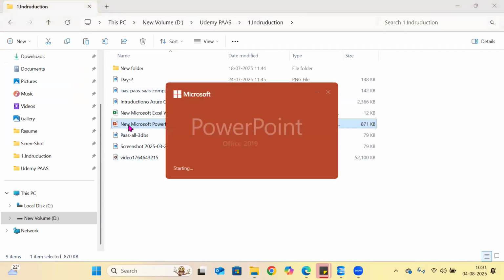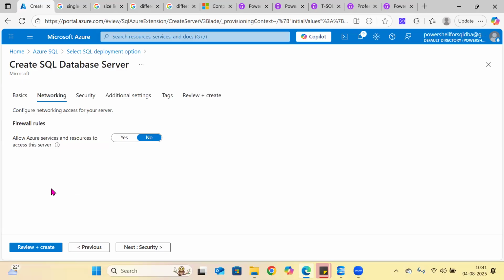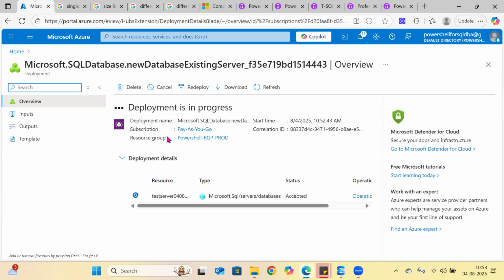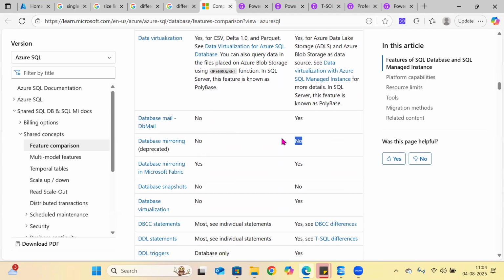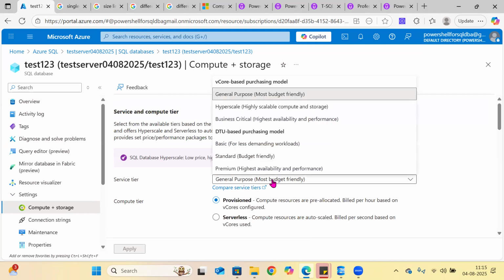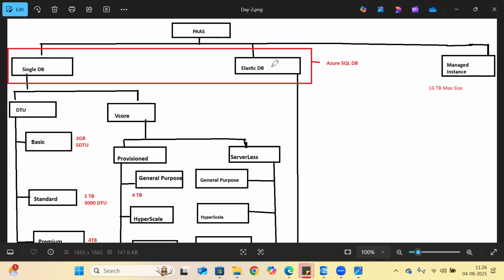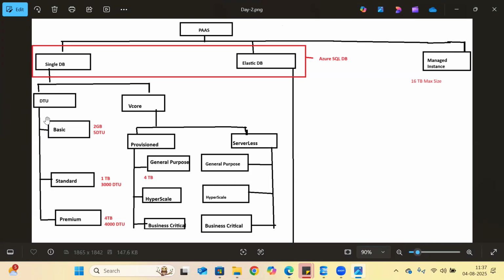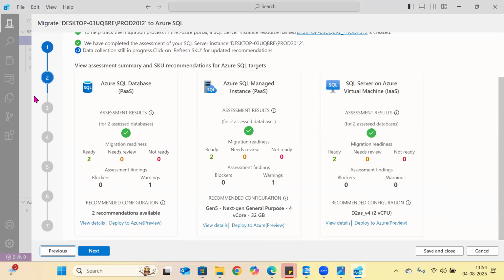Differences between Azure SQL and MI / How to select correct Series and Memory for PAAS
1. PowerShell for Azure SQL DBA (IAAS) with Networking Concept -

2.  PowerShell Scripting and Automation for SQL Server DBA

3.  HTML Report and Health Check using PowerShell

4.  T-SQL Programming and Scripting For SQL DBA and Developer -

5. Professional- Automation using PowerShell Script for SQL DBA -

virtualnetwork Network
ipaddress Address
address Space
ipaddress Range
Network Interface
Public IP Address
network Security Group in Azure
virtualnetwork machine
Azure Cloud
MAC Address
OSI Module in Networking
Learn Azure
Azure simplified
Azure Fundamentals
AZ-900 course
AZ-900 certification courses
Videos to clear AZ-900 .
Network Interface
How Two Machine or Computer can send or receive the data